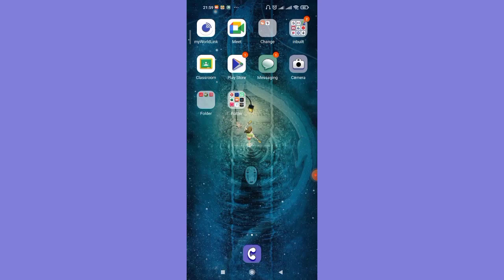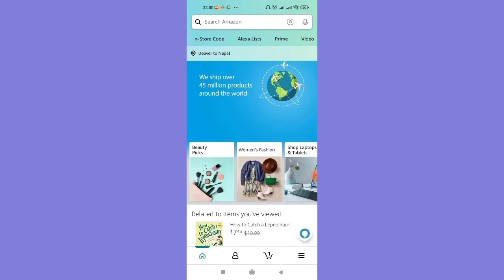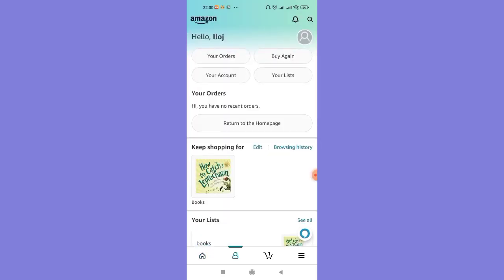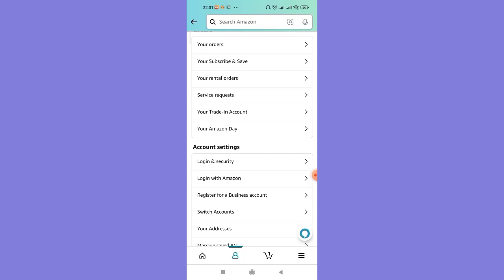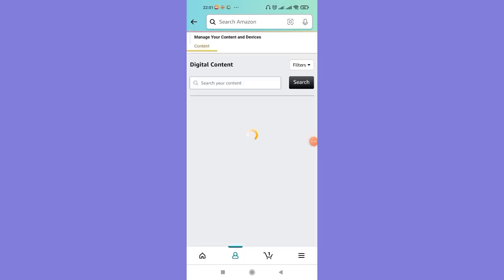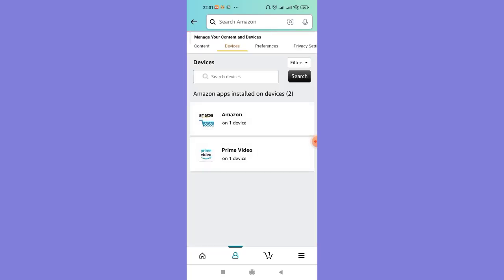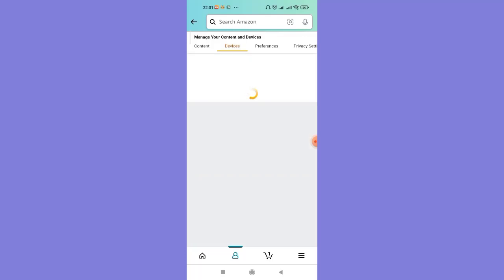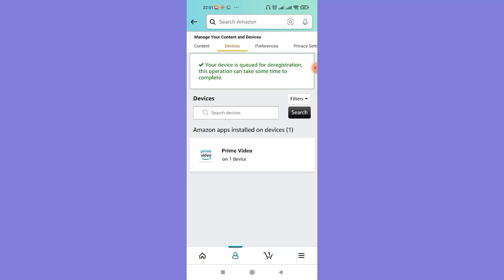How do I Logout of Amazon on all devices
In this video I will guide you in step by step process on how to logout of Amazon on all devices

STEPS REGARDING :
1. make sure that you are connected to the internet and then open up the amazon shopping app on your phone.
2. once the app opens up, click on the settings menu which will guide you to another page.
3. once you're on the other page, click on the content and devices option.
4. now click on the devices option and then select a device you want to remove and then click on the sign out option again.